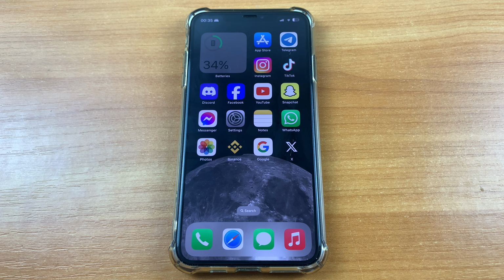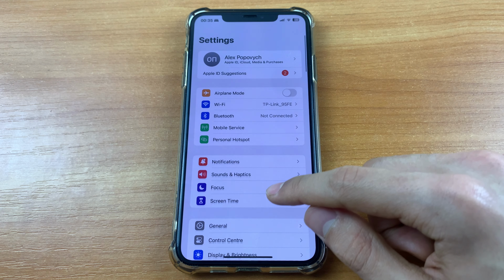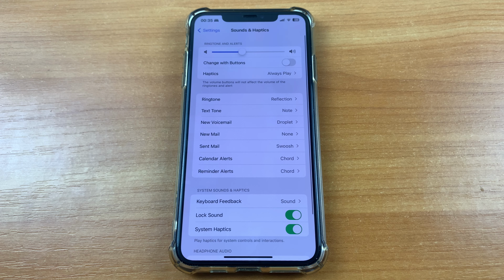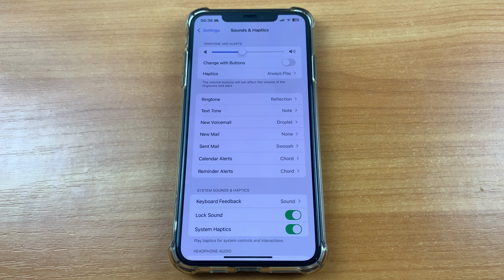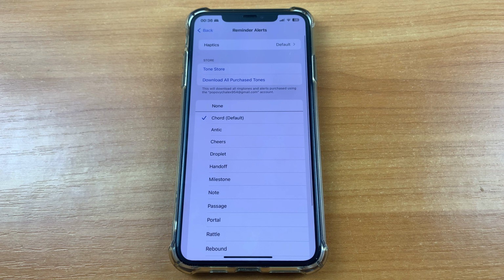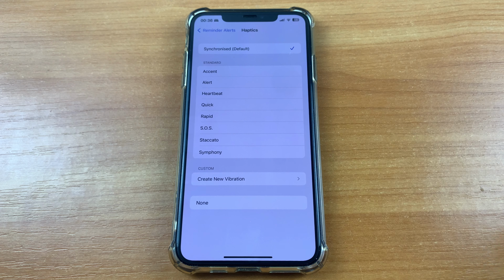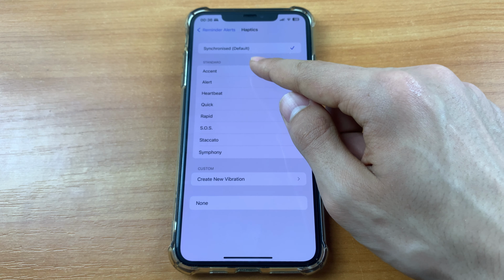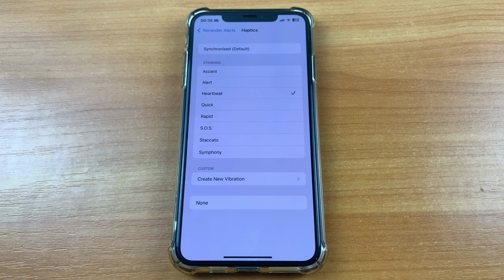How To Change Default Notification Sound and Haptics on iPhone